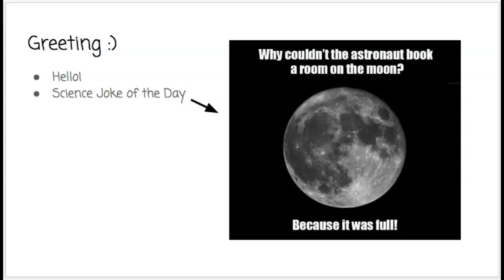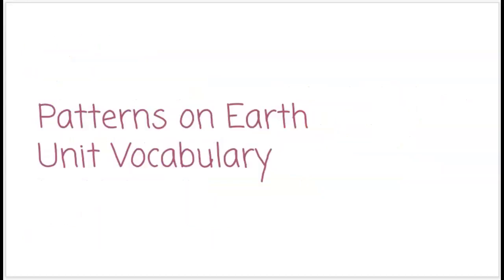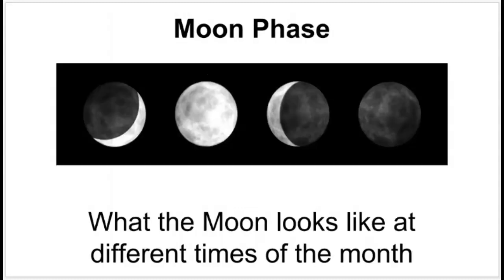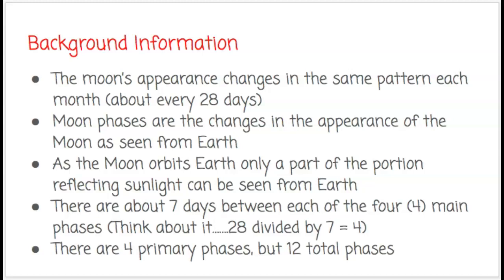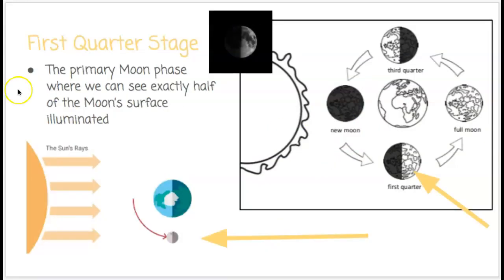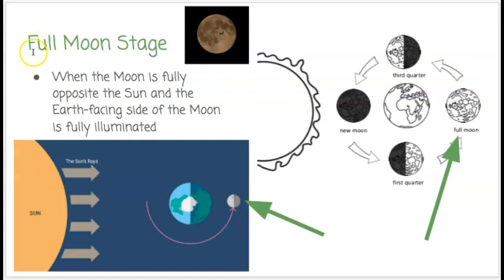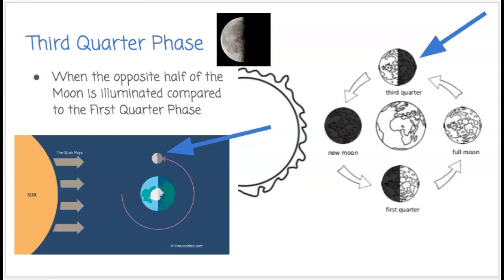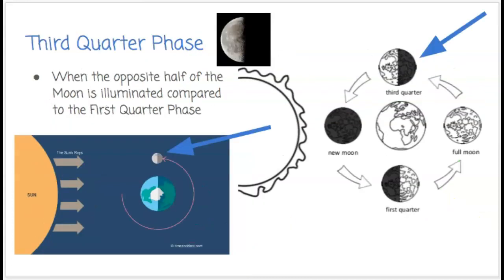Patterns on Earth 4.8C Lesson